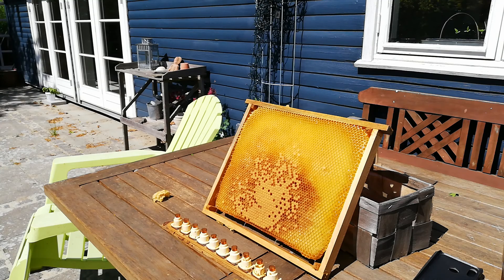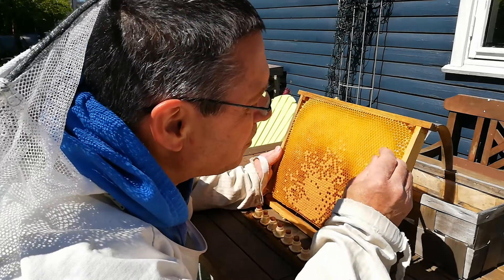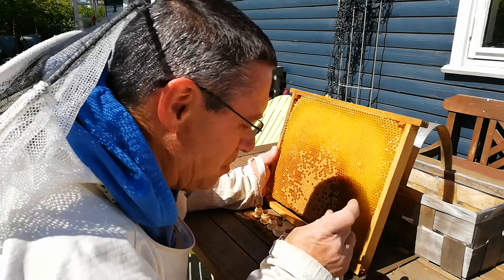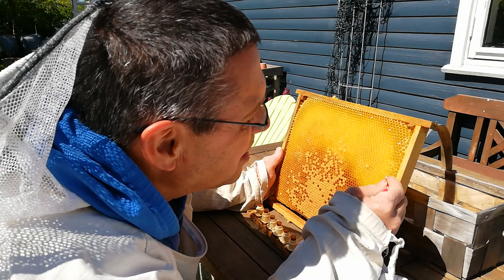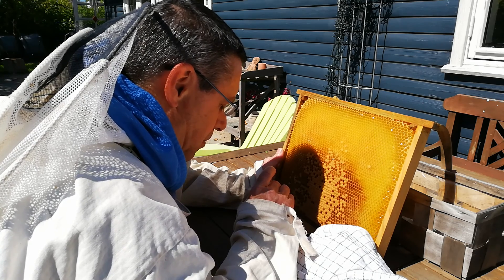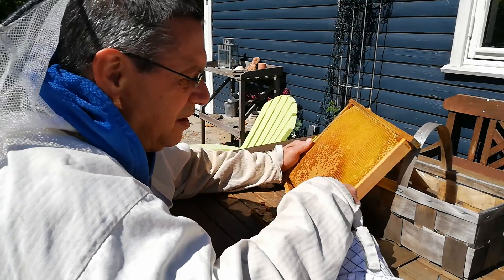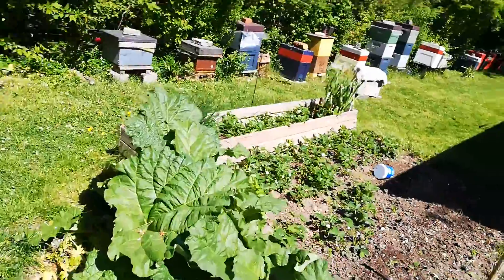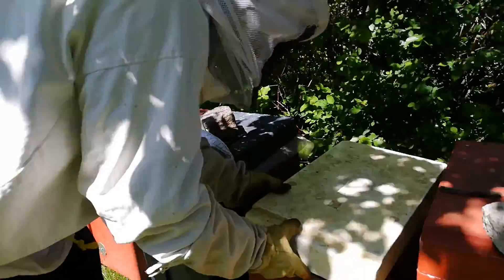BarakBees 11-05-2020 - Grafting Queen for the first time this year.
Eazy way to graft.